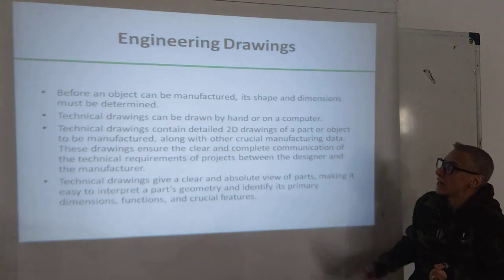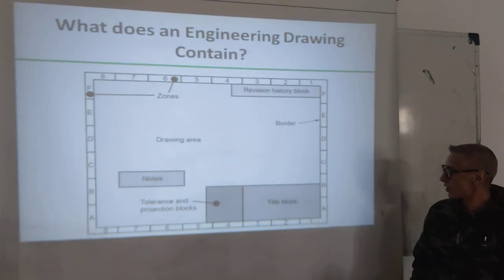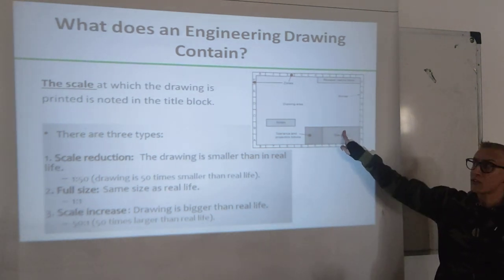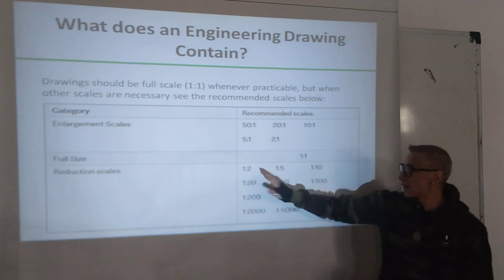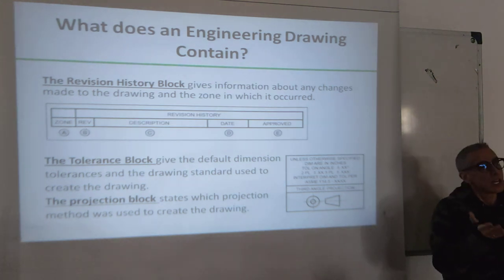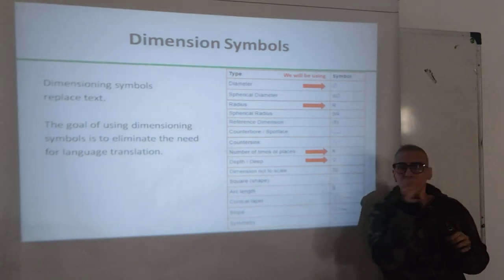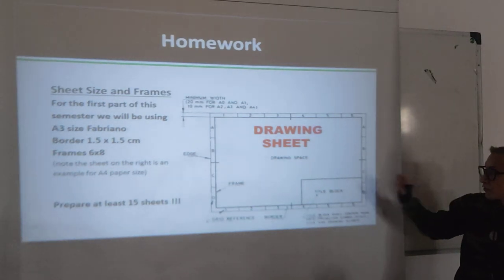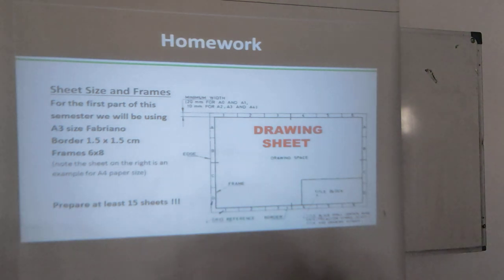Lecture 1 Engineering Drawing & Modelmaking